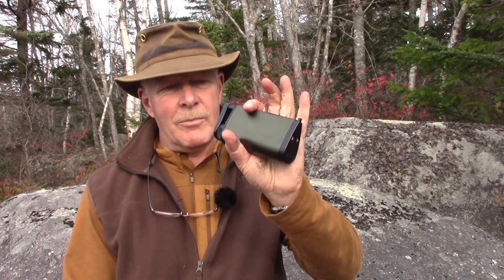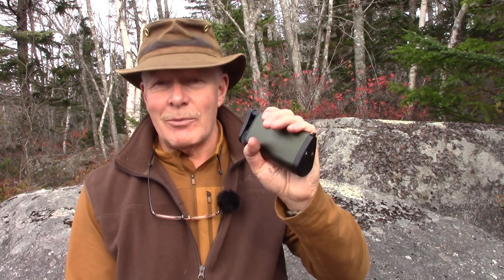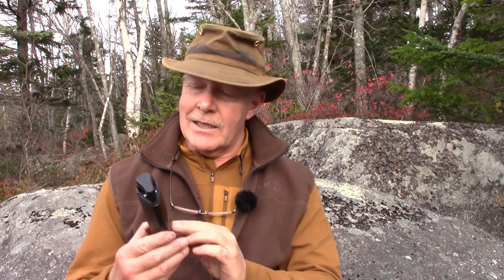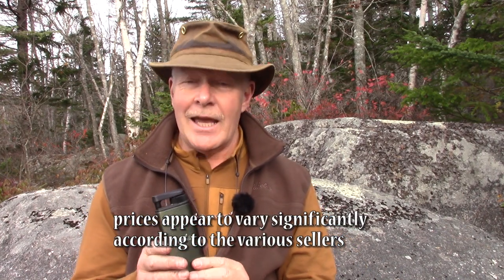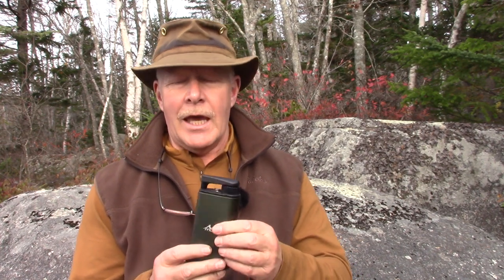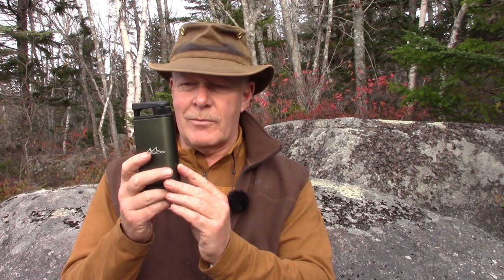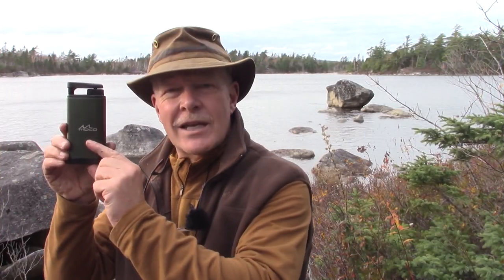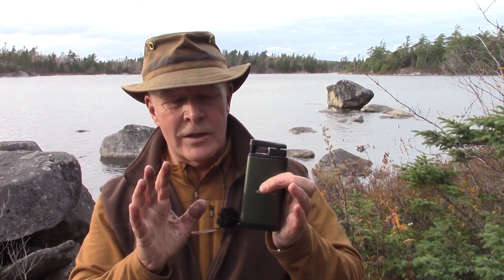Moko "Tactical" (pump style) Water Micro-Filter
In this video I review the Moko Tactical Water Micro-Filter. A reasonably priced, relatively small pump style water filter.

Weight: 9.4oz / 267 gr
Height: 5.75” / 14.7cm
Width: 2 5/8” / 6.6c
Thickness: 1 3/8” / 3.6cm
Green anodized aluminum body
Replaceable filter rated at 3000L or 1 year of use
Technology: Hollow fiber UF membrane 0.01 micron rated to filter 99.9999% bacteria and protozoan cysts
Sintered activated carbon pre-filter
Output: 600ml/min (or more)